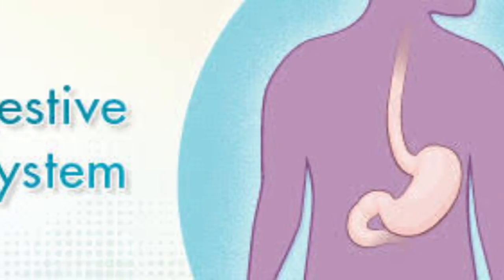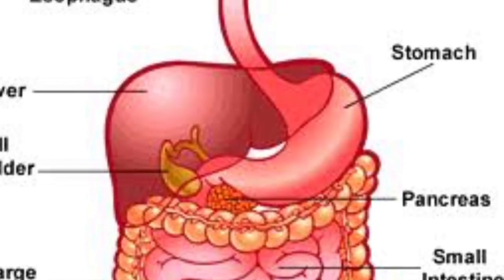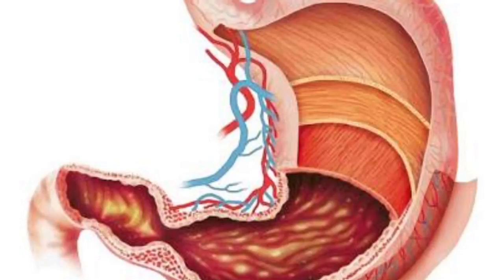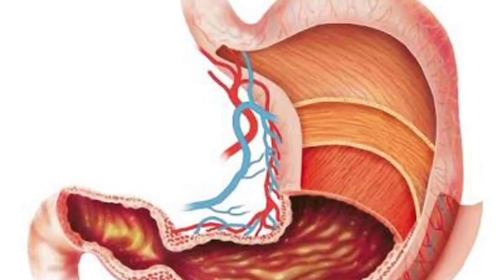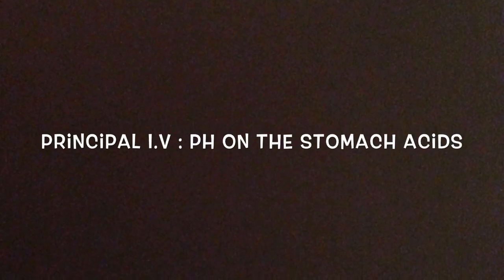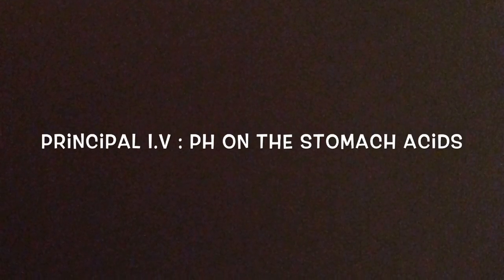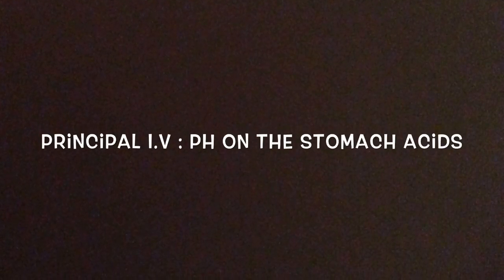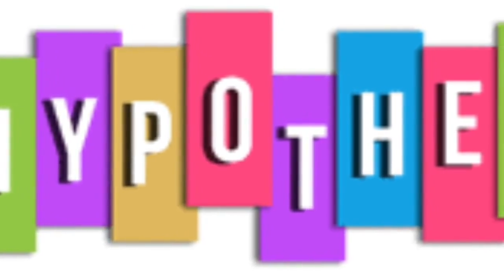Experiment video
Vídeo sobre: Experiment video